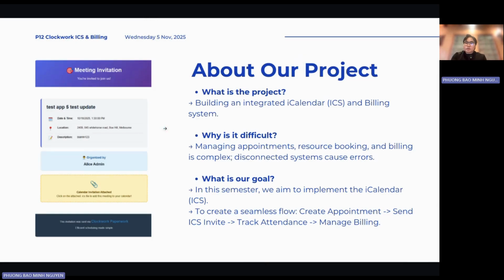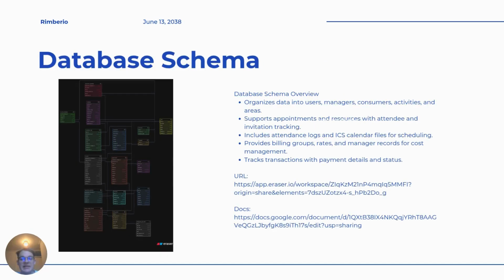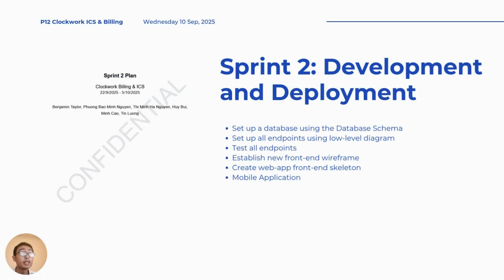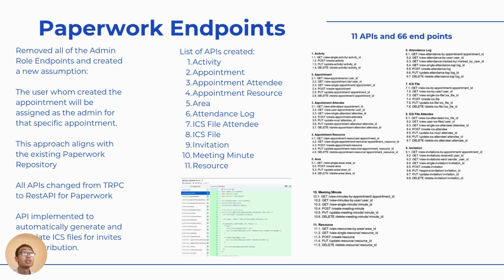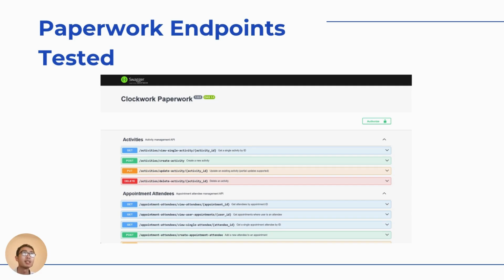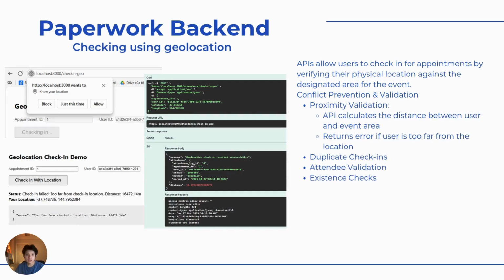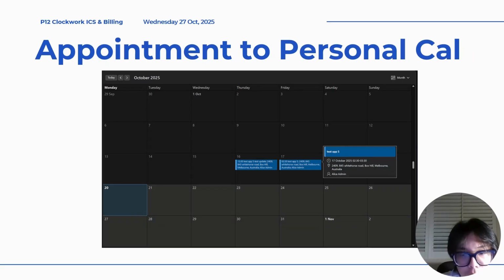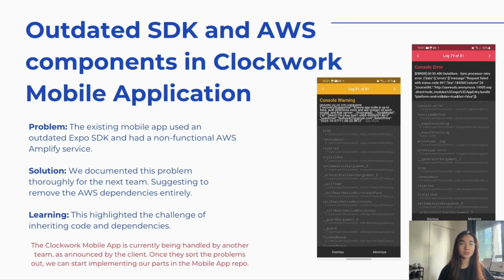PROJECT A FINAL PRESENTATION- ICS FILE